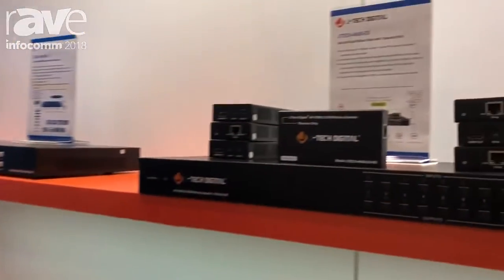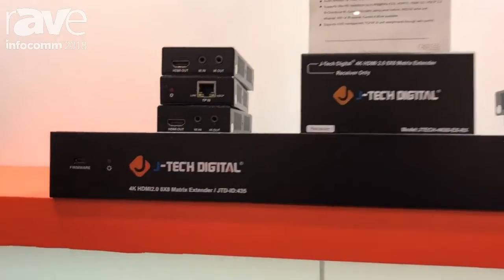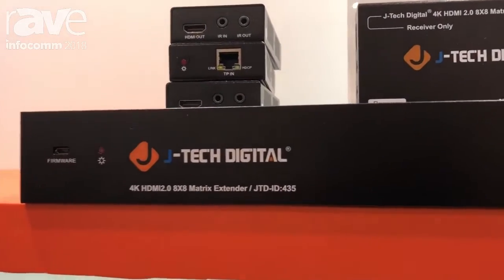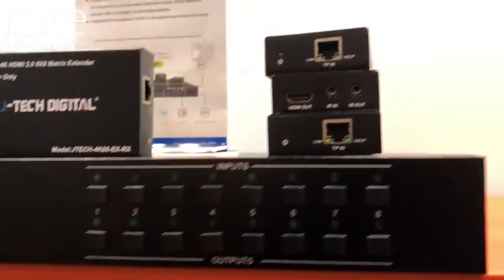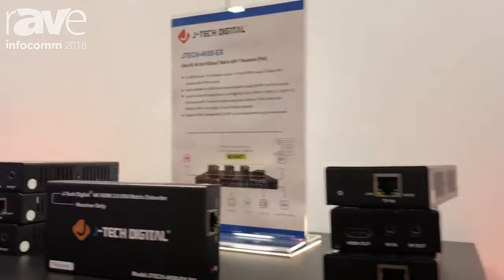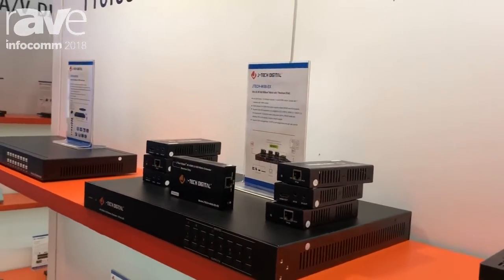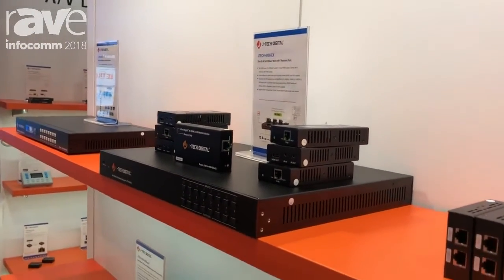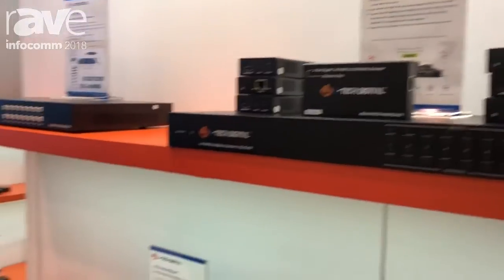8×8 HDBaseT Matrix from InfoComm 2018 (Model: JTECH-4K88-EX)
Model: JTECH-4K88-EX | JTD-ID 435

JTECH-4K88-EX is a professional 4K HDBaseT Home Distribution Hub Kit, which consists of a 4K HDBaseT Matrix Switcher, 7 HDBaseT Receivers and accessories. The Matrix Switcher is capable of delivering 4K signals up to 40m, 1080p up to 70m and powering the receivers via a single CAT5e/6cable.

Product Features:
• Supports HDMI resolutions up to 4K@60Hz 4:2:0, including 1080p 3D video
• Fully compliant with the HDMI 1.4 and HDCP 2.2 and is backwards compatible
• HDBaseT Matrix Switcher that features 7 HDBaseT outputs and 1 HDMI output
• Includes a local HDMI output with corresponding digital optical S/PDIF and stereo analog outputs
• Can transmit 4K signals to distances up to 131 feet (40 m) and 1080p signals to distances up to 229 feet (70 m) over a single Cat6 Ethernet cable
• Supports manual and automatic EDID management
• HDBaseT Receivers are powered by PoC technology
• Controllable via front panel, RS232, IR and TCP/IP
• Support CEC
• 1U’s rack design for easy installation